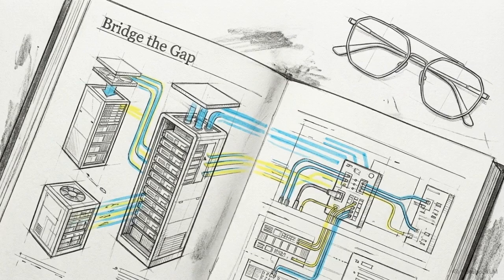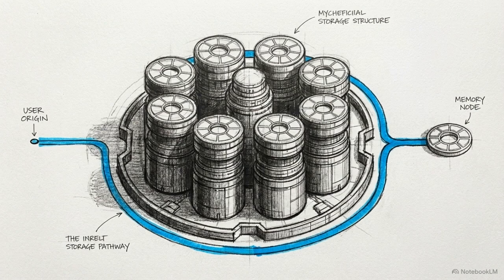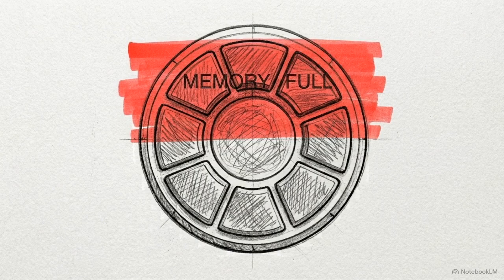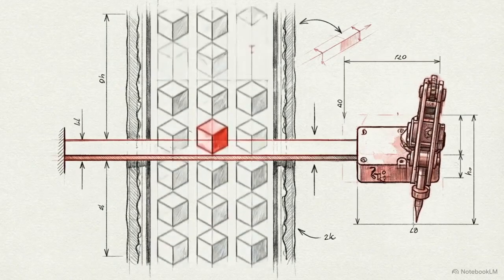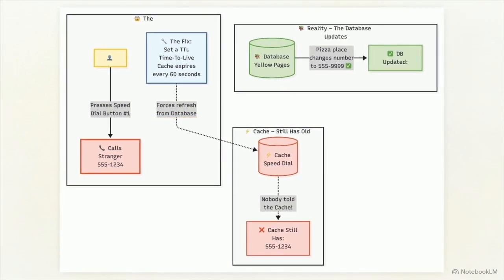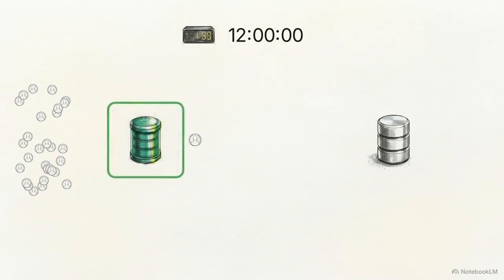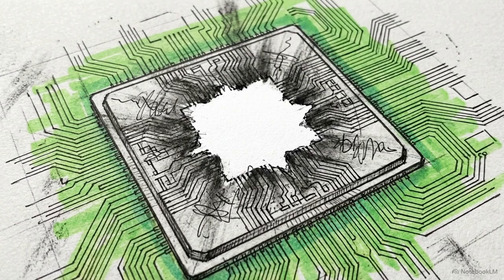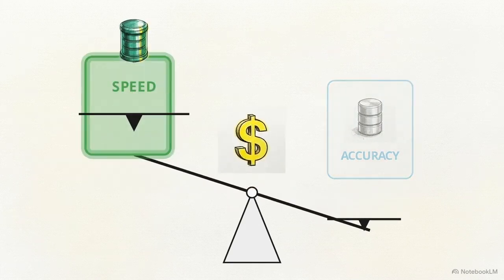Bridge the Gap - Chapter 7 (Caching) - The Speed Dial Strategy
The provided text consists of excerpts from Bridge the Gap, a book by Sriram Gopalan (sgopalan.com) designed to teach technical literacy to non-engineering leaders. The material simplifies complex concepts like system design, scalability, and security using relatable real-world analogies, such as comparing APIs to restaurant waiters and databases to libraries. It emphasizes that technical choices are essentially business decisions involving critical trade-offs between speed, cost, and reliability. Through "war stories" of major corporate outages, the author illustrates the high stakes of architectural planning and the dangers of miscommunication between departments. Ultimately, the source serves as a manual for managers and founders to navigate the digital economy and build more resilient, efficient organizations.